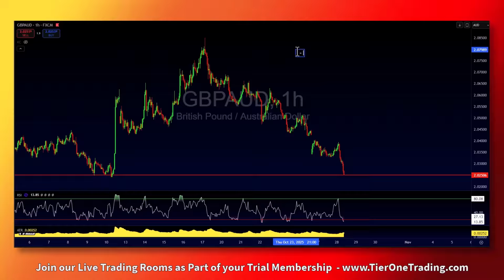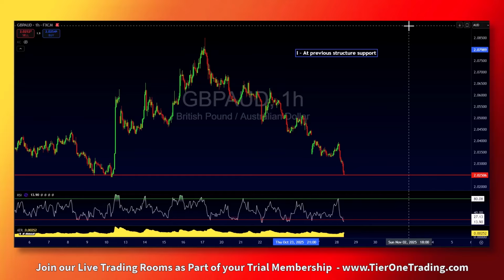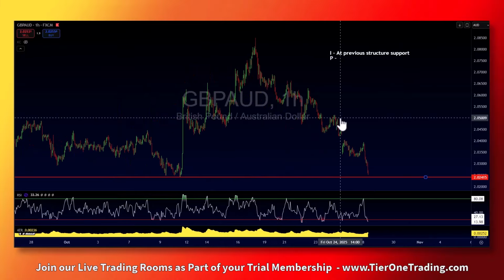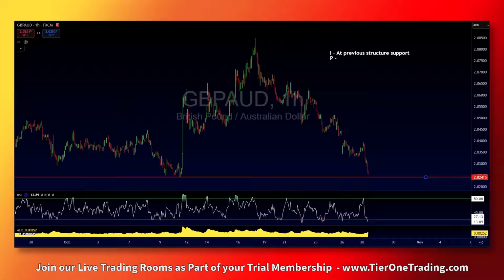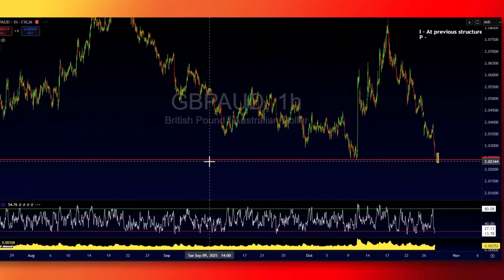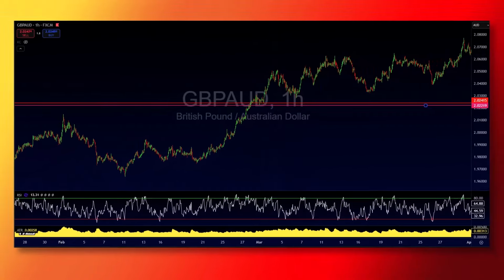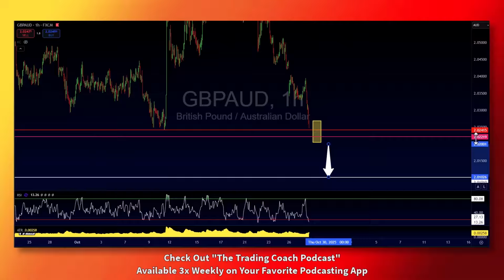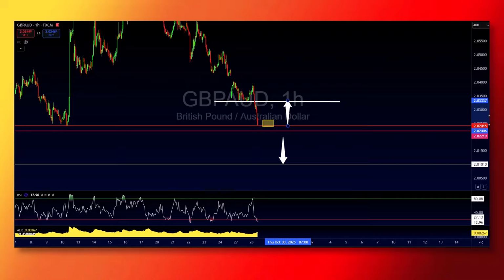🎯 Predictive vs Reactive Trading Explained (Live Trade Example & Step-by-Step Breakdown)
In today’s trading lesson, I’m breaking down one of my favorite sayings
👉 “Be predictive in your analysis, and reactive in your execution.”

If you’ve ever wondered what that actually means, this video will make it crystal clear. We’ll walk through a live trade example shared by one of our Tier One Trading members and break down how to prepare for either market direction using our 4-step IPDE process:

1️⃣ Identify
2️⃣ Predict
3️⃣ Decide
4️⃣ Execute

You’ll learn:
📊 How to identify decision points in the market
📈 The difference between trend continuation and countertrend setups
⚖️ How to create a game plan for both bullish and bearish scenarios
🧠 Why waiting for confirmation is one of the hardest (but most profitable) trading skills
💬 The mindset shift that separates disciplined traders from impulsive ones

This lesson is perfect for traders who want to understand how to stay patient, avoid FOMO, and use a rules-based approach to prepare for whatever the market does next.

🎓 BONUS: Registration is now open for our 3-Day Live Online Trading Workshop. Limited seats available — register today using the link below before it fills up!

👇 Timestamps:
00:00 Predictive vs Reactive Explained
01:00 The 4-Step IPDE Framework
04:30 Identifying Decision Points
06:45 Trend Continuation vs Countertrend Scenarios
09:00 Why Waiting Is a Trading Skill
11:30 Key Takeaways & Workshop Info